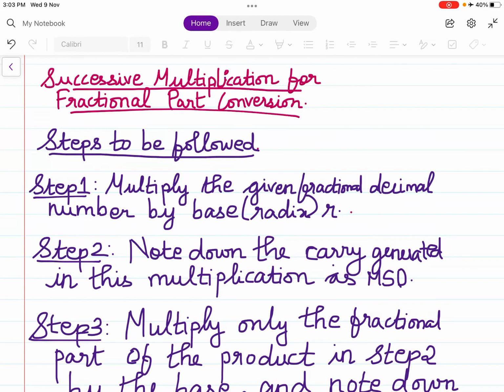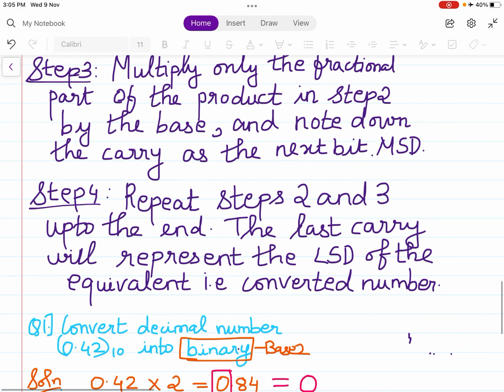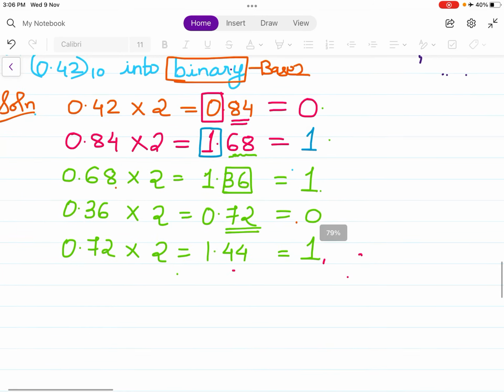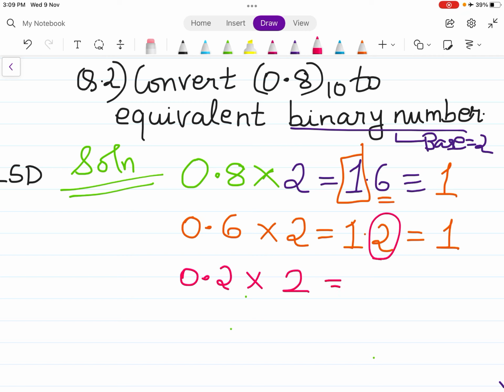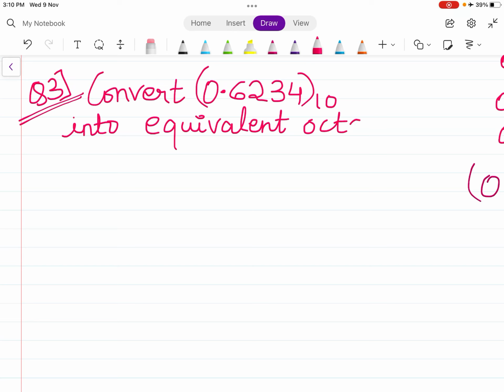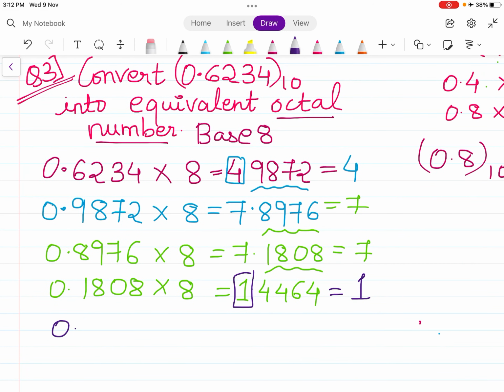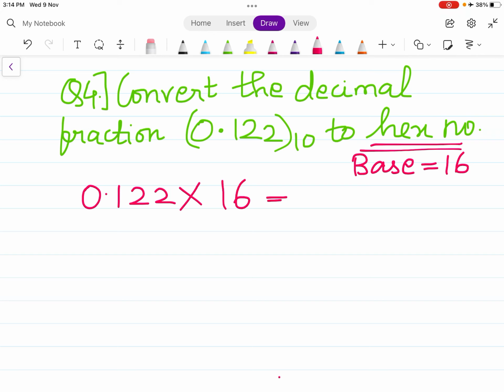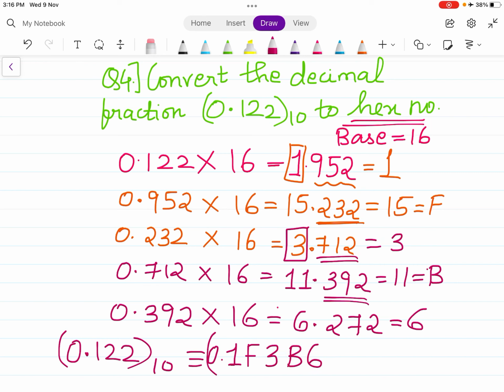Digital Logic and computer architecture lecture 3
Conversion of number system